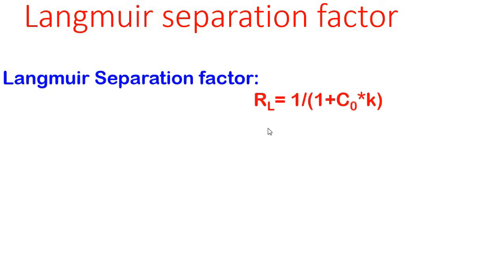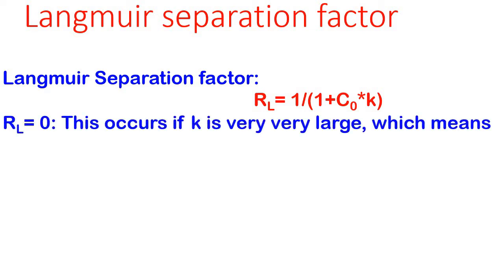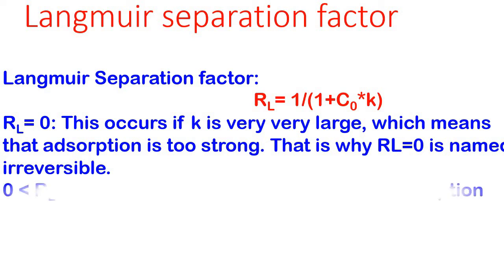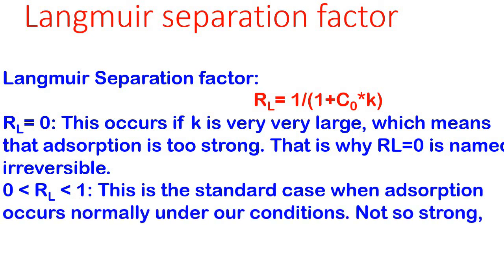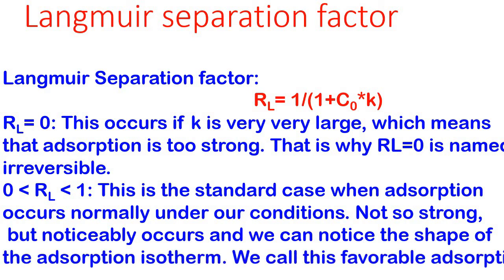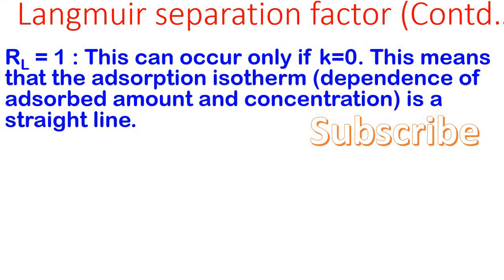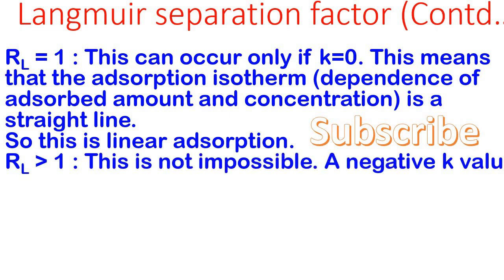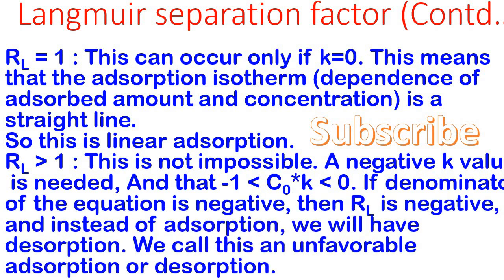Langmuir separation factor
This video is for all. This video explains the Langmuir separation factor and its physical significance.